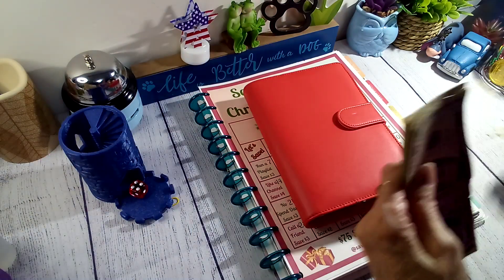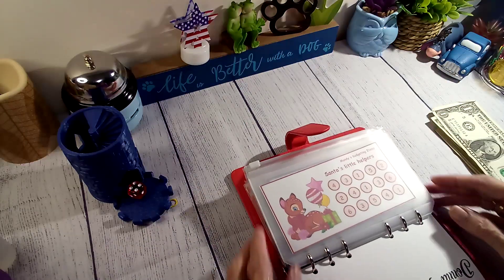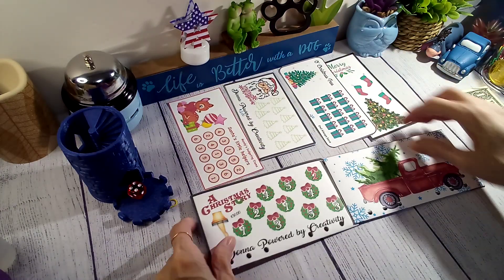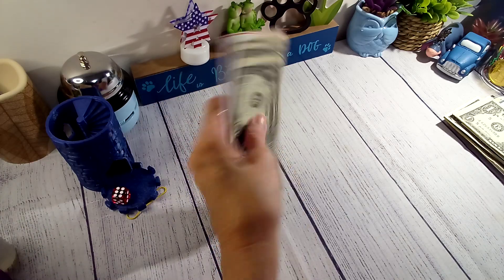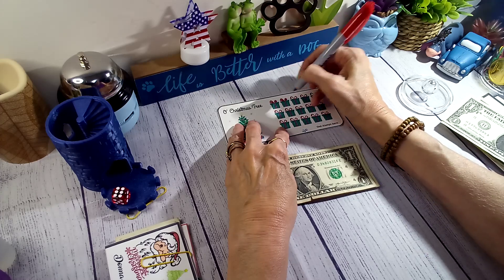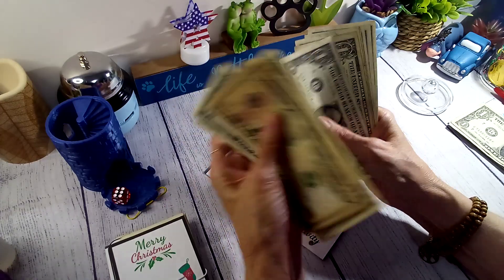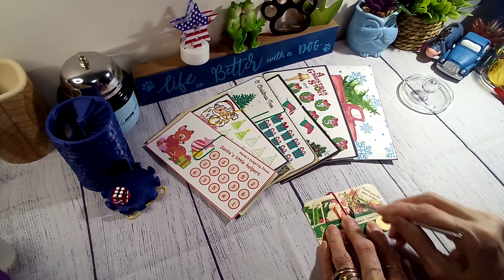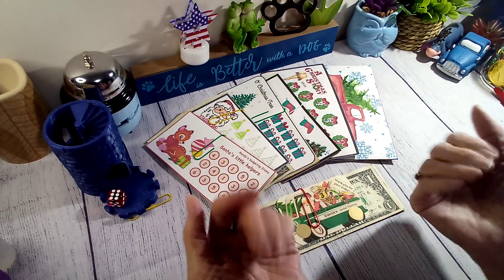Christmas in July. Saving Money For Christmas.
Saving for money for Christmas.